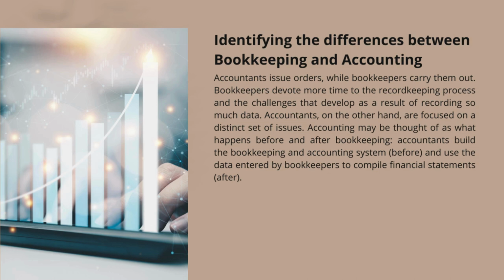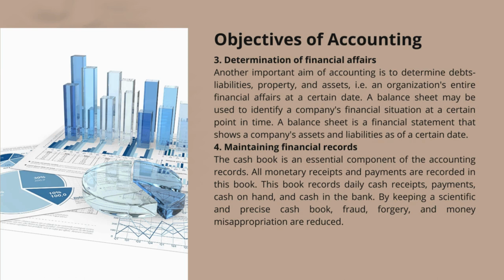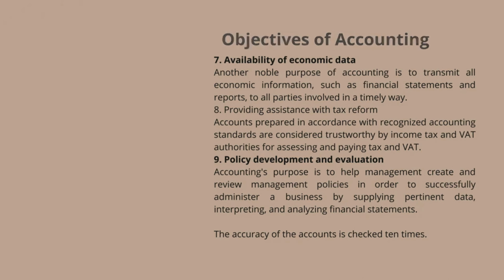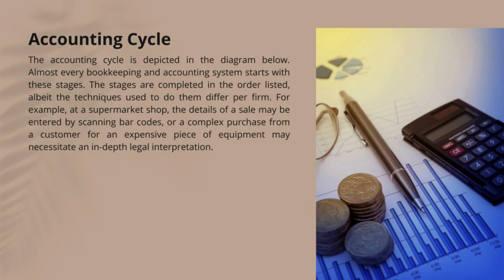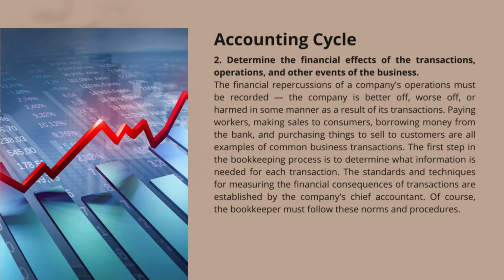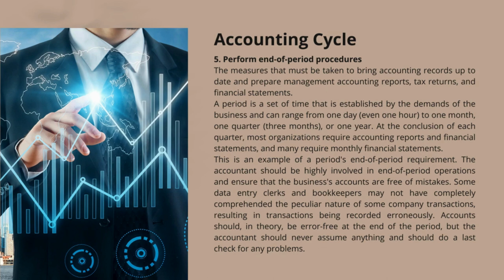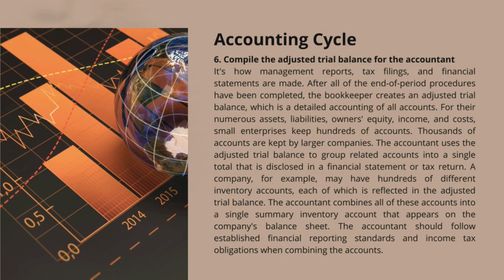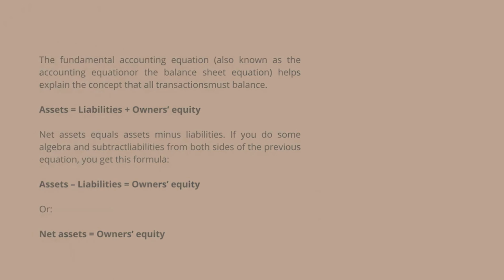Grasping Bookkeeping and Accounting Basics - eLearning Course - Training Facility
📚 Welcome to the ultimate financial journey! In today's video, we dive deep into Module 1 of our comprehensive course, "Grasping Bookkeeping and Accounting Basics."
🌟 Whether you're a business owner, aspiring accountant, or just someone eager to demystify the world of finance, this is your starting point.

In Module 1, we unravel the intricate threads of bookkeeping and accounting, laying a solid foundation for your financial understanding. From debits and credits to understanding financial statements, we've got it all covered. 💡

🔍 Course Sub-Topics Covered in This Video:

Grasping Bookkeeping and Accounting Basics (Module 1)
Choosing an Accounting Method (Module 2)
Keeping the Books (Module 3)
Tracking Purchases (Module 4)
Counting Your Sales (Module 5)

🚀 Ready to take your financial literacy to the next level? Join our full course and unlock the secrets of financial management. 🌐

💼 Whether you're a small business owner or an individual keen on managing personal finances effectively, this course is designed with you in mind.

 Unlock the secrets of finance and enroll in our full course today! 🚀📚